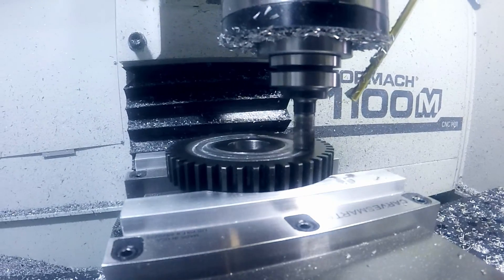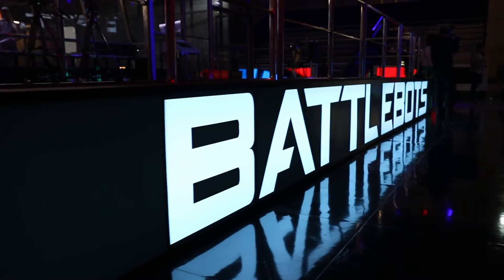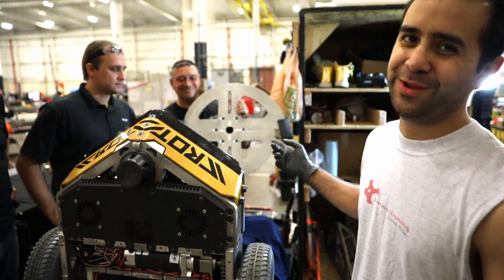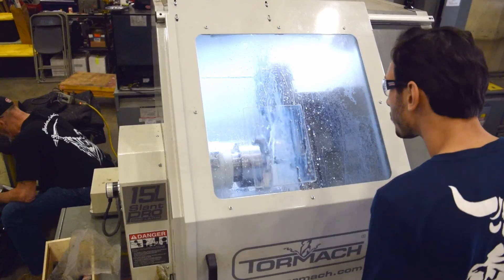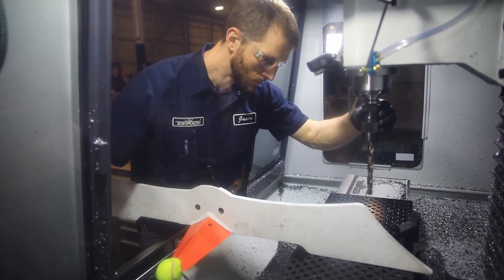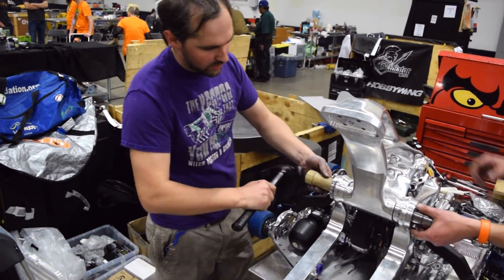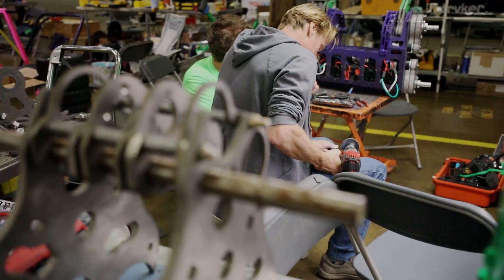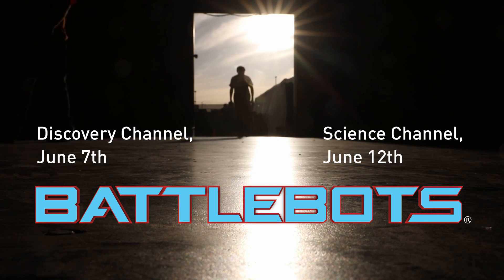Tormach Repaired 150 BattleBot Parts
It’s an exciting time at Tormach when we can go over to the Battlebots arena and repair all the damaged bots to return them to battle. During two weeks, 69 teams were under the gun to repair their equipment as quickly as possible. So, for the second year in a row Tormach jumped into the Battlebot pit with the: 1100M+ Mill, the 15L Slant-PRO lathe, and the new AF50 Bandsaw. Jason Pulvermacher was joined by two Tormach Engineers and a volunteer, to help crank out the repaired, and new parts. The Tormach team repaired 150 Battlebots parts! But they weren’t the only ones handling the machines this year. Since it was so easy for the contestants to jump onto PathPilot, many of them took over and handled the cutting on their own.

This year Battlebots is being shown on two stations. On Friday nights Discovery will air the first new episode, and then the next Wednesday, The Science Channel will air the repeat. Make sure you tune in on either night, to keep an eye out for the Tormach cutting away and for an interview with Jason. This years fight card is full of your favorite robots, including: Tombstone, Witch Doctor, Minotaur and even a Duck! Battlebots is always an exciting challenge and Tormach is proud to be a part of the new season of mechanized mayhem.